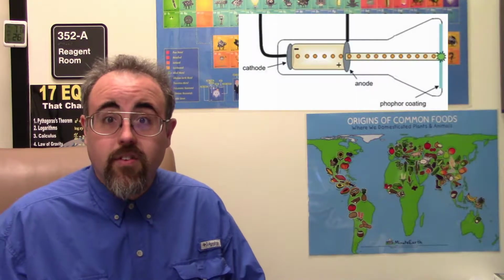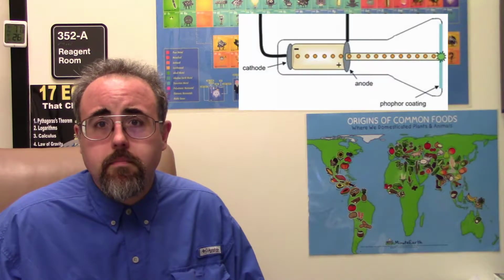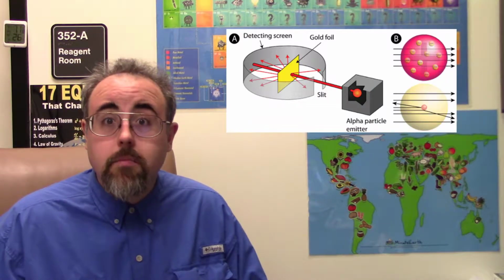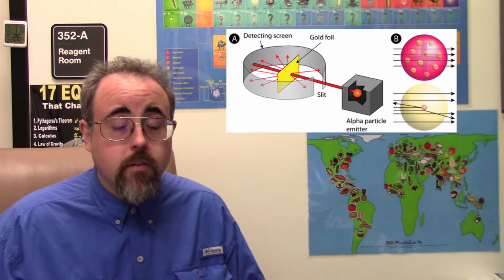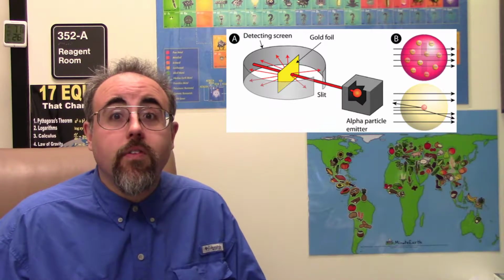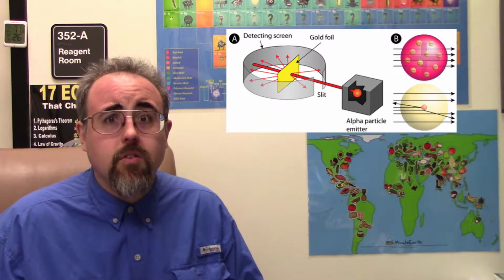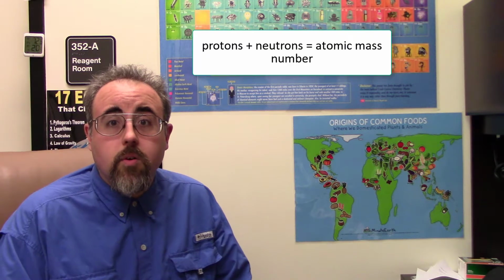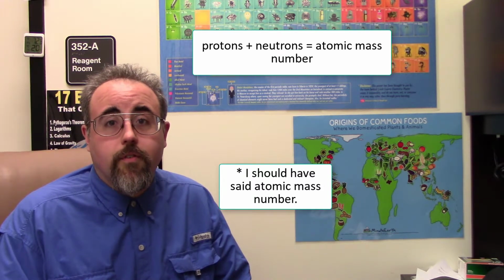Office Hours: Intro to Atoms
Atoms make up everything but our understanding of them is surprisingly new.